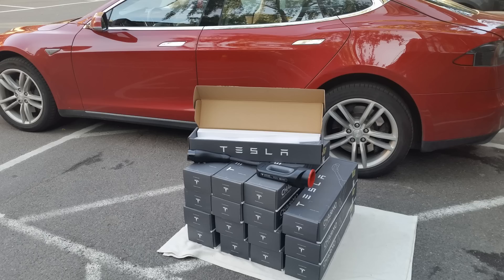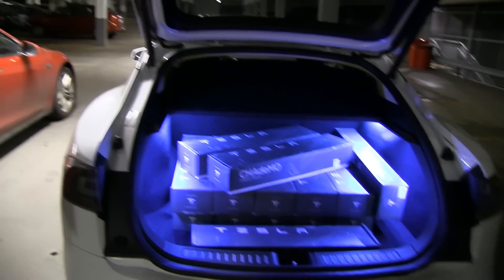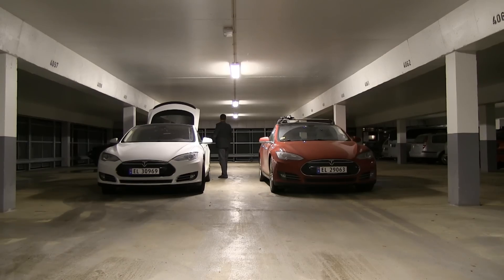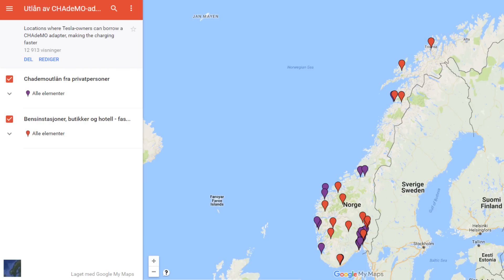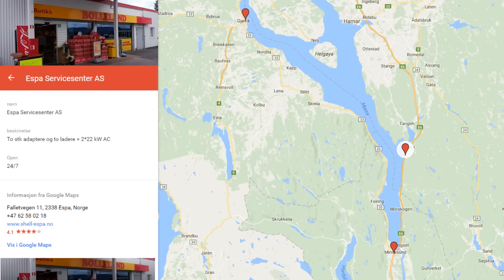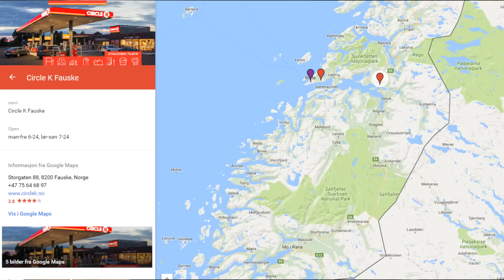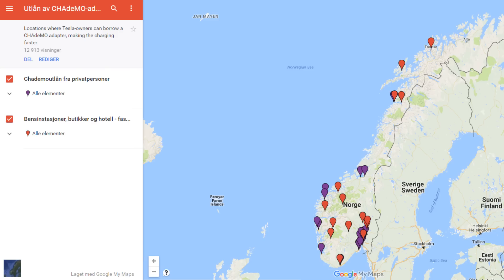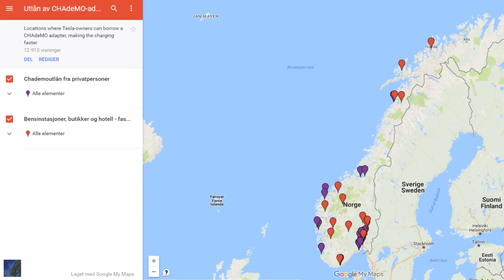CHAdeMO adapter lending program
Since 2015, people in Norway have been able to borrow CHAdeMO adapters for free. In this video I talk about the experiences with this and how we should go worldwide. The map: